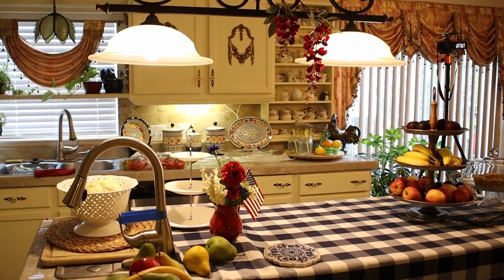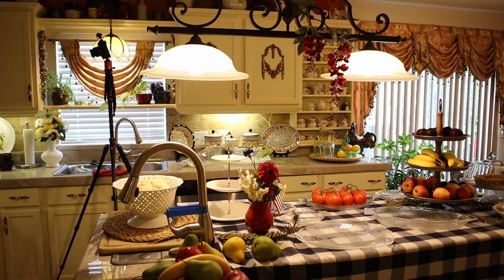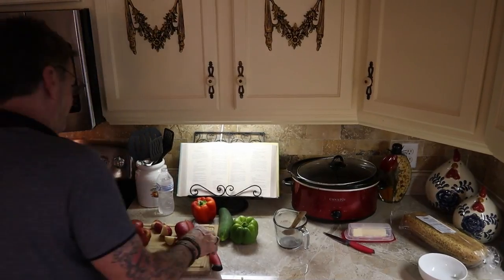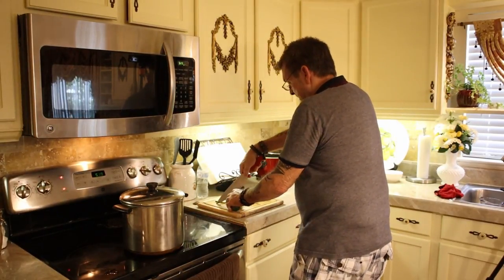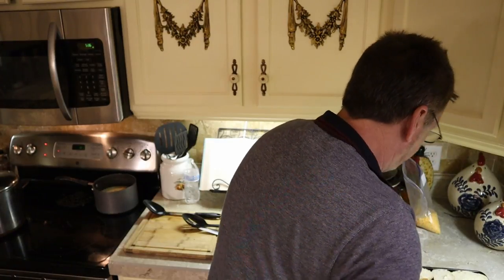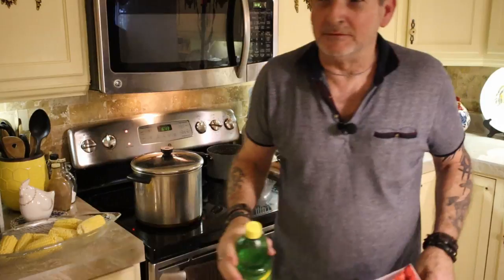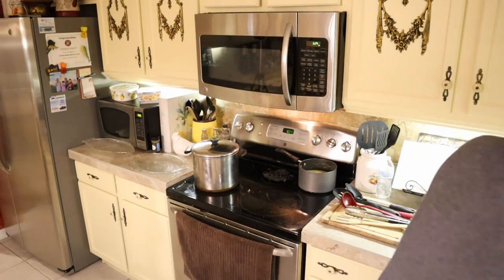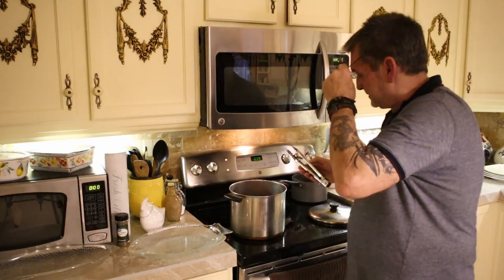My Patriotic Theme New England Weekend Buffet!!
In this video I show you my New England weekend buffet setup and take you along while I prepare everything.  I showed you the table setting and the design for this little patriotic party in the last video.  Seafood is a favorite at our house and we love to have at our house what is called "A New England Weekend".